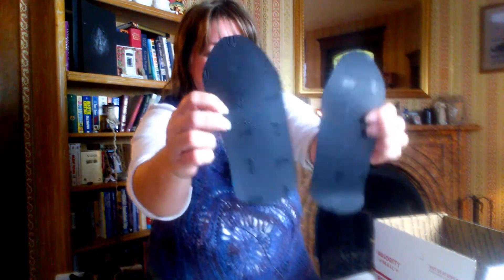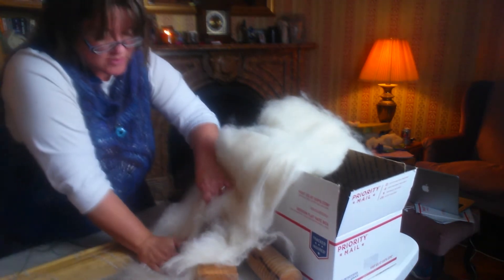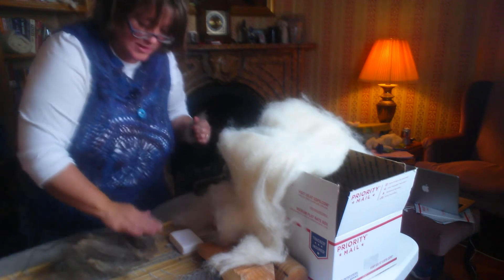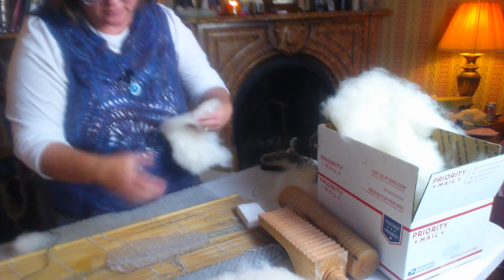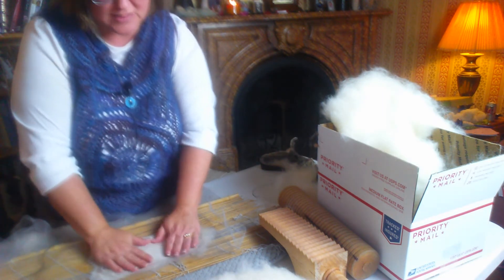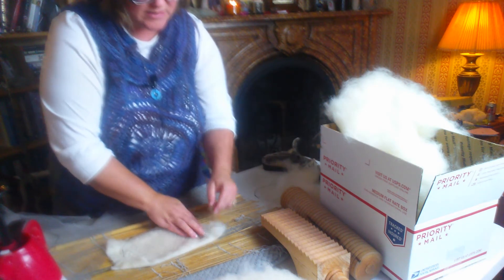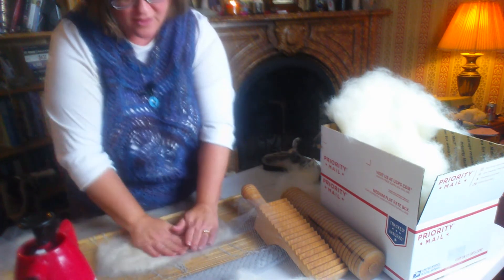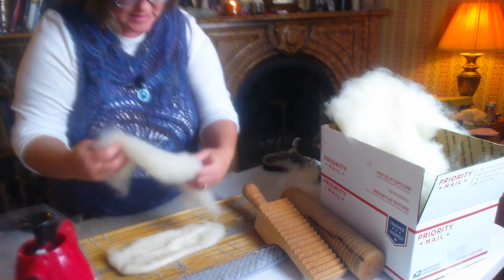Introduction to Felted Bunny Slippers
This video is Part 1 of a 4 part tutorial in felting bunny slippers and adding Vibram 1mm soling, making the shoe suitable for outdoor use in dry weather.  DIY Shoe making.